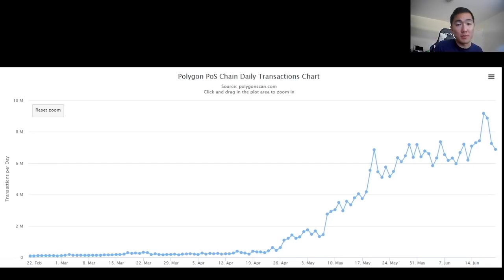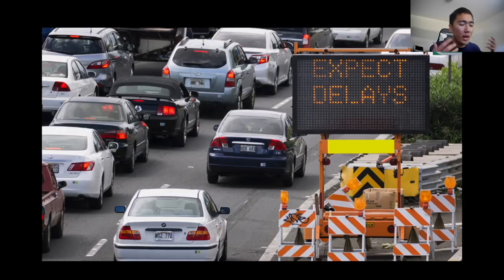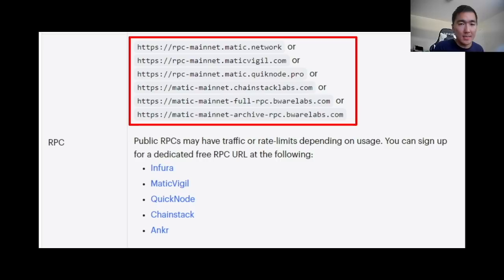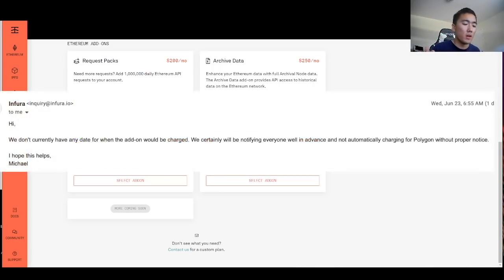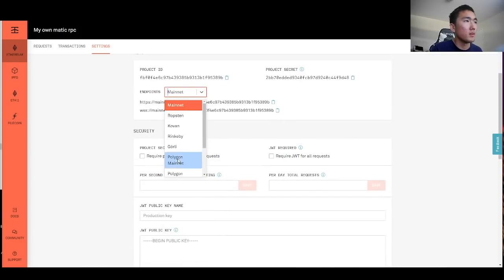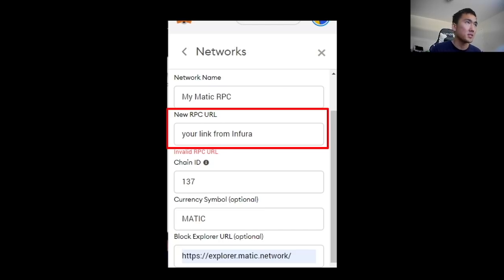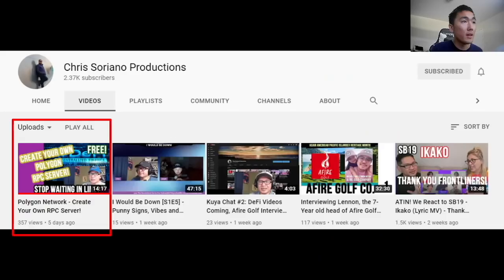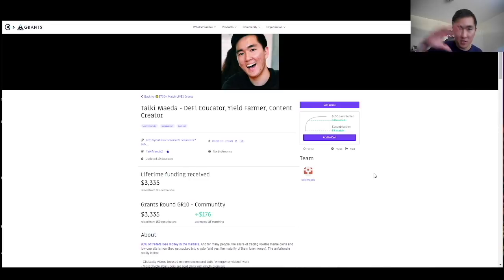How to Create a Custom RPC for Polygon/Matic for Faster Transactions!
Today I'll be covering how to use Infura to create a custom RPC so you can get your transactions through a lot easier.

Timestamps:
0:00 Intro
0:13 Matic Congested
0:38 What's an RPC?
1:30 List of RPCs
1:56 Beginning of Tutorial
2:43 Creating a Custom RPC
3:25 How to Use the Custom RPC
4:47 Thank You!

The goal of this channel is to look at crypto projects differently, more from a fundamental and data-driven point of view. I love catching pumps, but understanding WHAT a project does and WHY it's important allows me to have stronger conviction on the names I own. None of this is financial or investment advice.